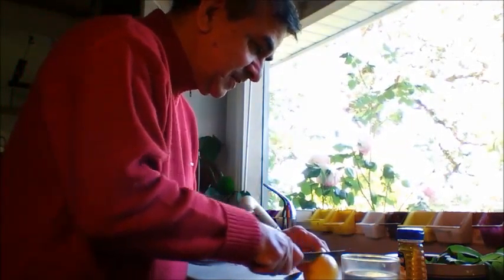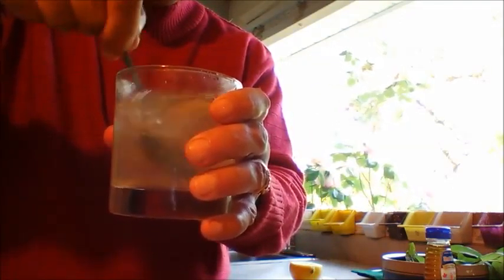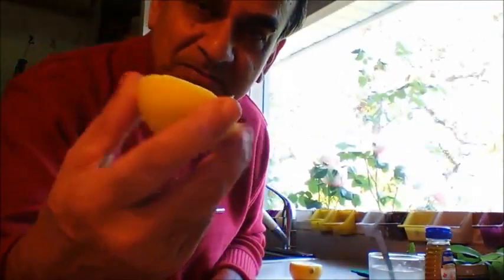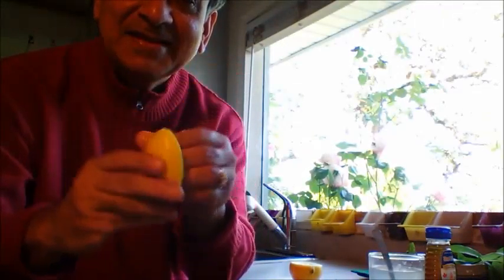LEMON DRINK WITH HONEY TO STAY HEALTHY & AGE GRACEFULLY: Demonstrator Deepak/Kolki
FRESHLY SQUEEZED LEMON HONEY DRINK, FIRST THING IN THE MORNING - Helps Cleansing of Stomach Walls and prepares digestive system ready for the day to accept new food! Take half or full banana afterwards, before breakfast tea/coffee, to Stay Healthy and Age Gracefully

Food can be natural medicine too! Demonstrator/Video: Deepak/Kolki, Blackberry 10 in alternate camera mode in natural kitchen window light!